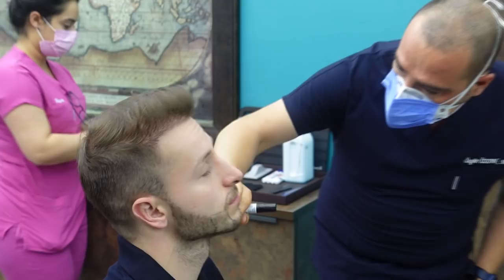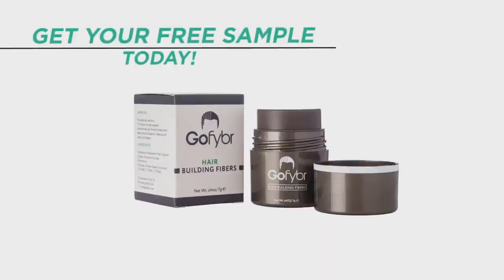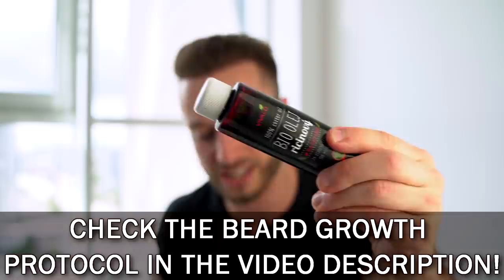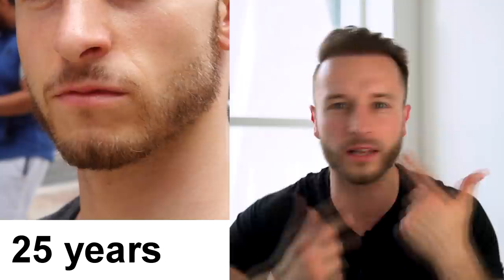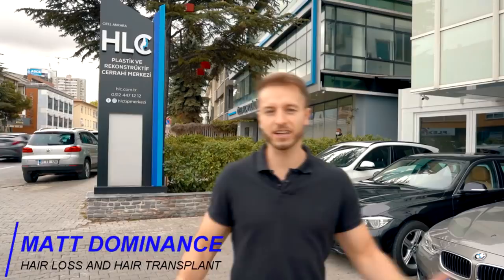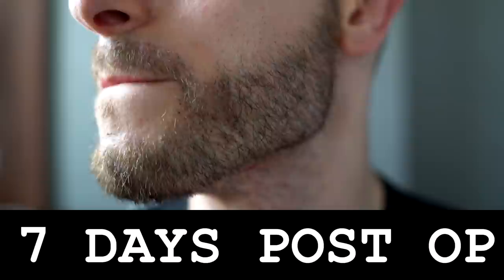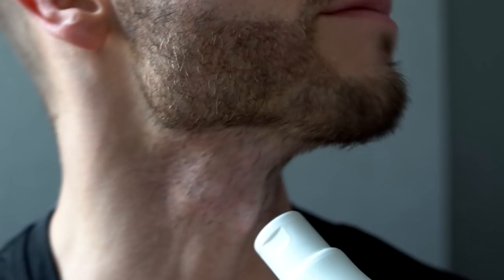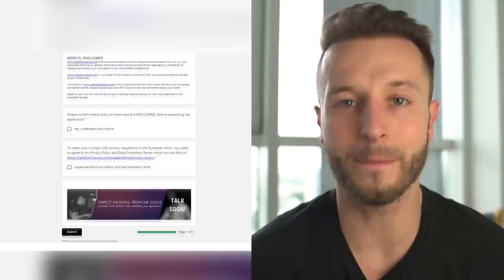I GOT A BEARD TRANSPLANT IN TURKEY!!! FULL EXPERIENCE (Matt Dominance)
My Beard Transplant Experience in Turkey from start to finish!
Daily Beard Growth Routine before considering a beard transplant:
Derma roller
Cold pressed castor oil (Use 1-2ml per day orally)

0:00​ - Know This Before Beard Transplant!
3:52 - Consultation and Planning
6:43 - Beard Follicle Extraction
9:05 - Beard Implantation
10:12 - 1 Day Post Op
13:12 - 7 Days Post Op
13:50 - 14 Days Post Op